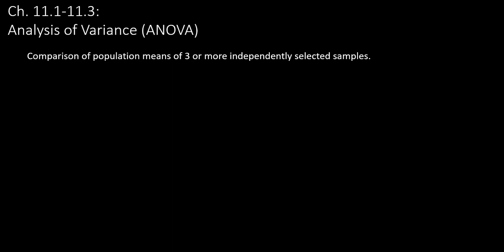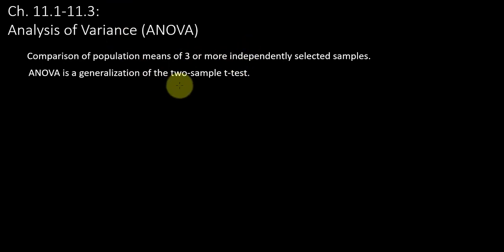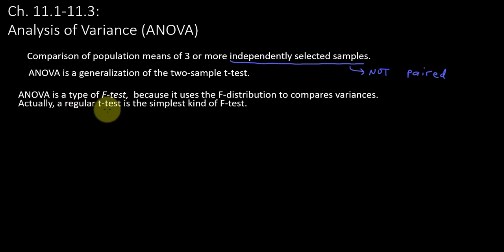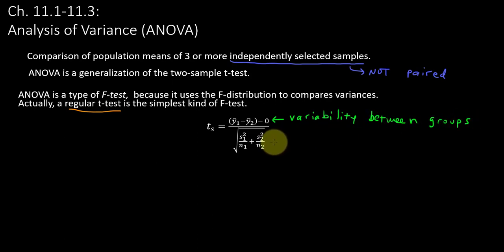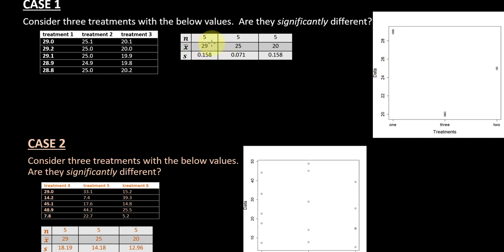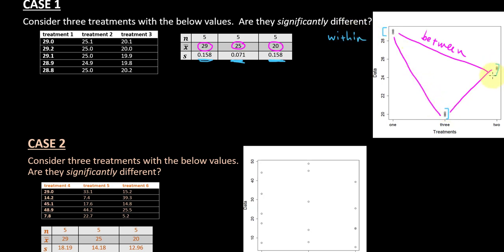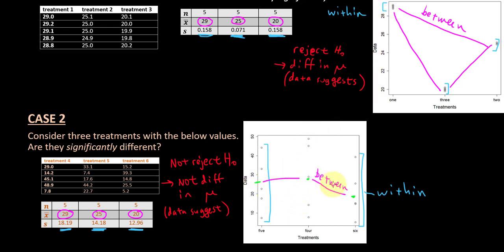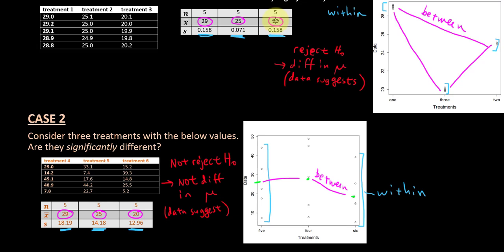Ch. 11.1 - Part 1: Intro to ANOVA